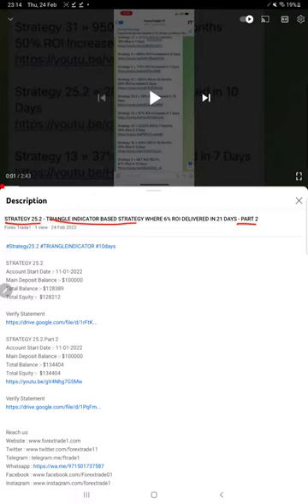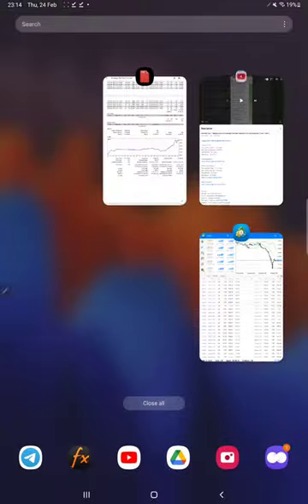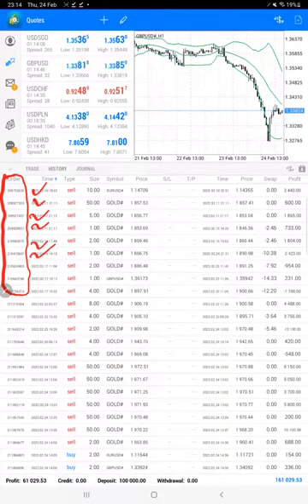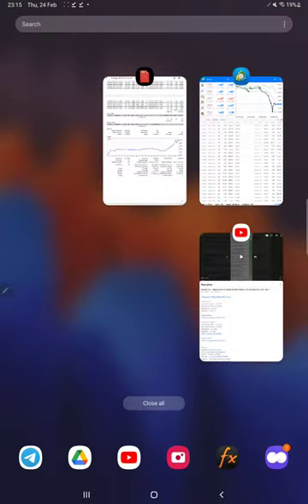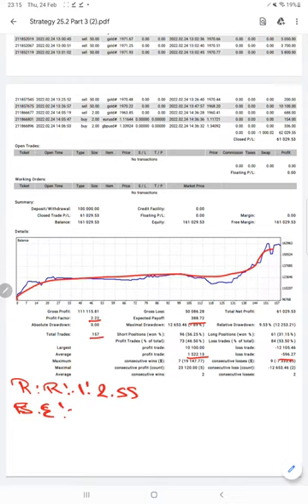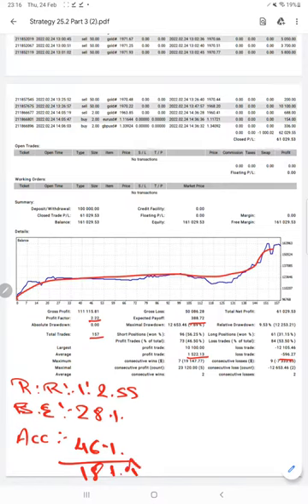STRATEGY 25.2 - TRIANGLE INDICATOR BASED STRATEGY WHERE 26% ROI DELIVERED IN 7 DAYS - PART 3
Chapter
00:00 Introduction
00:10 Verify Previous Update
00:30 Trading Account History
01:20 Trading Account Statement